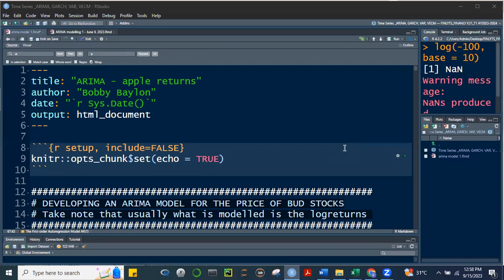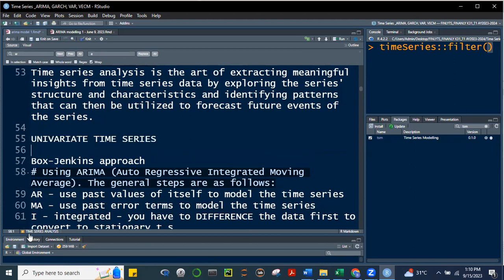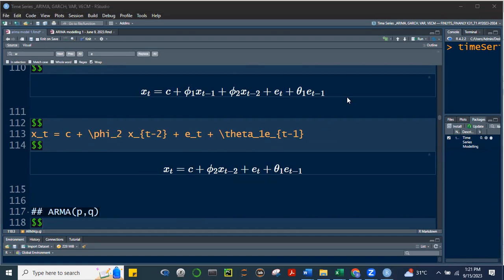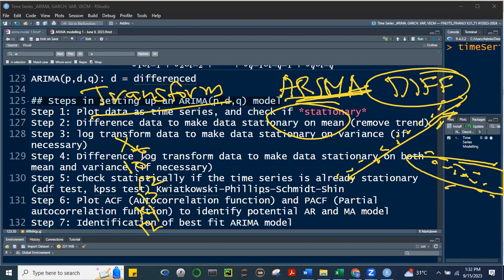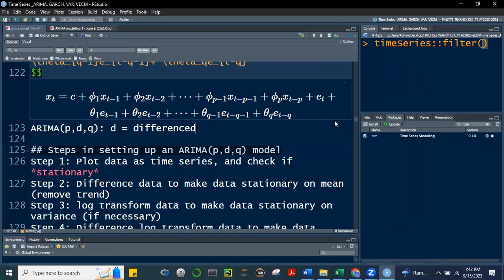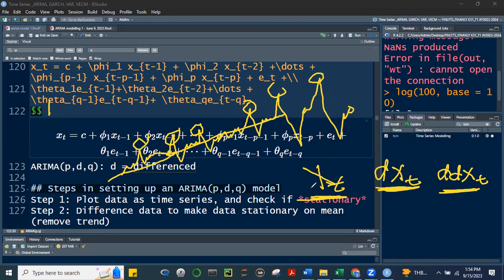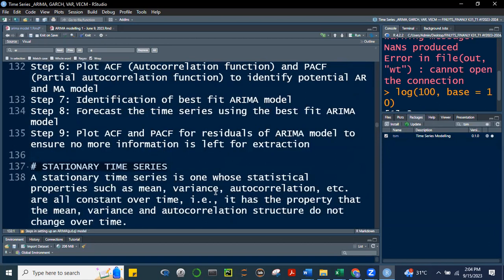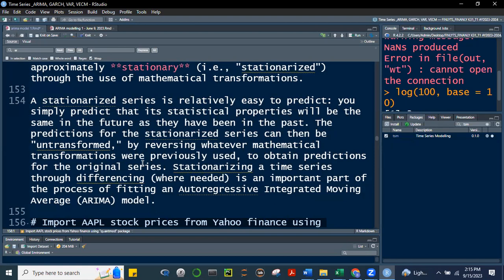FDNBUSF C38 Sept 16 Simple Interest